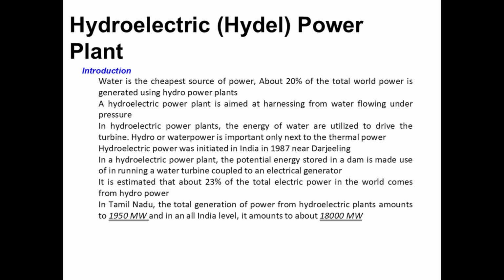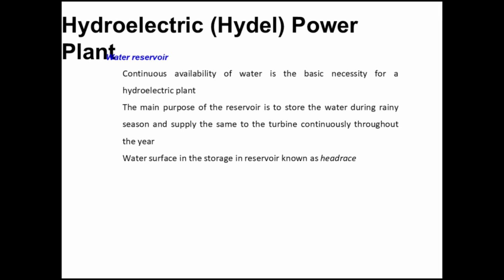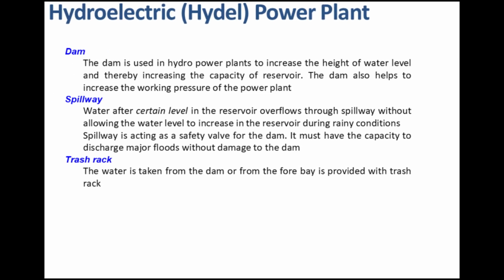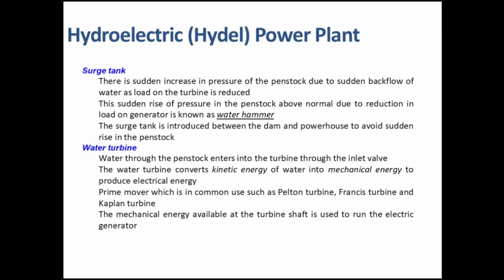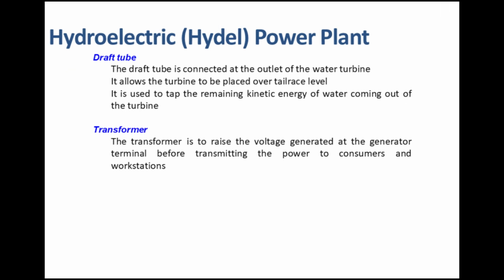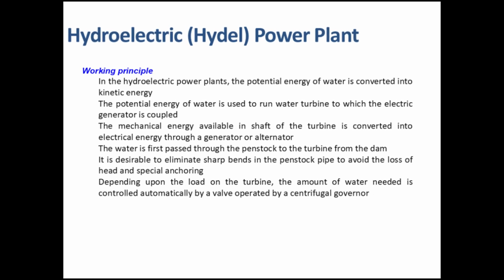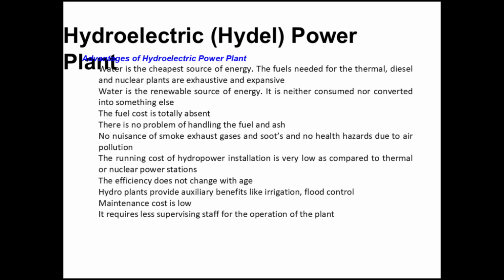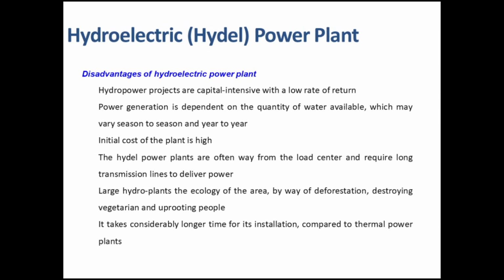Basic mech engineering HY ELC PP